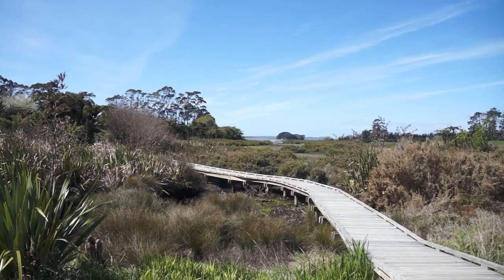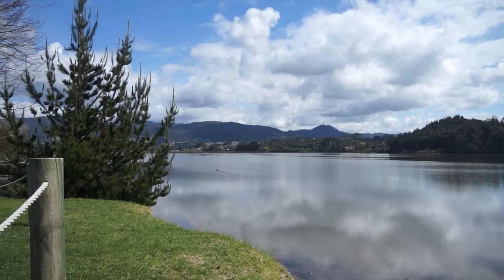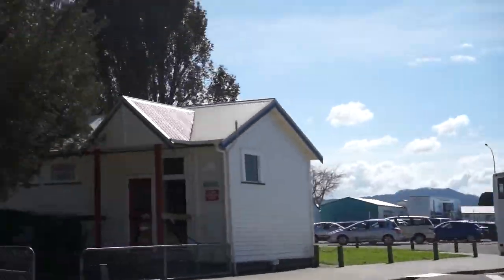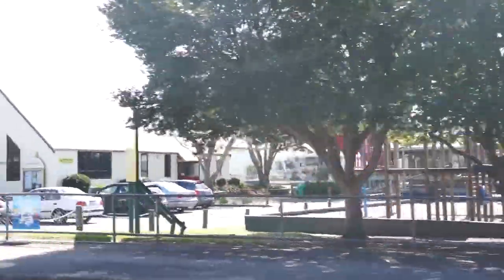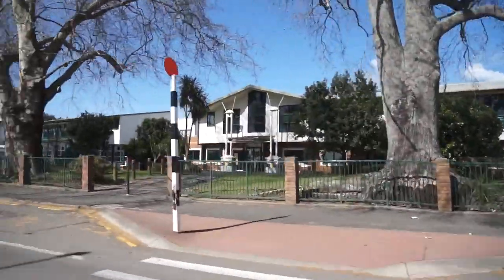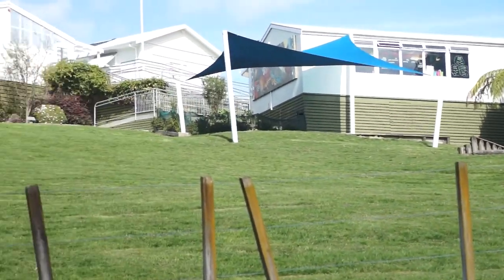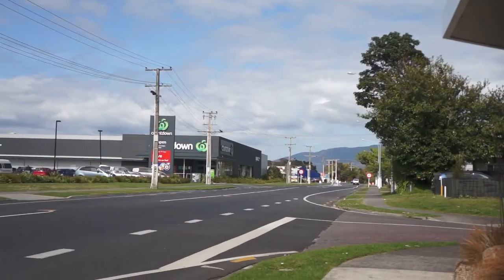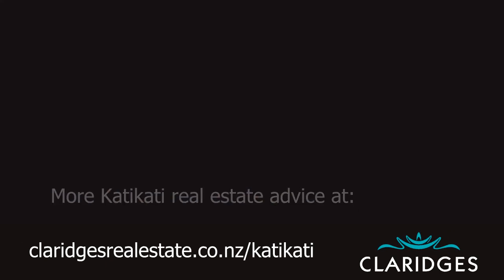Katikati Attractions, Amenities And Schools - Real Estate Guide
Angela gives a guide to Katikati's attractions, amenities and schools.